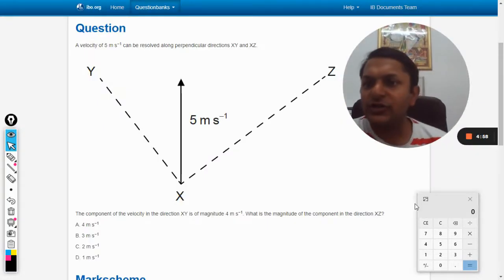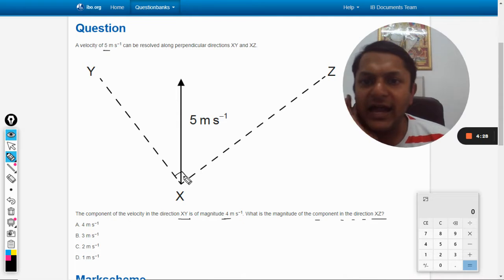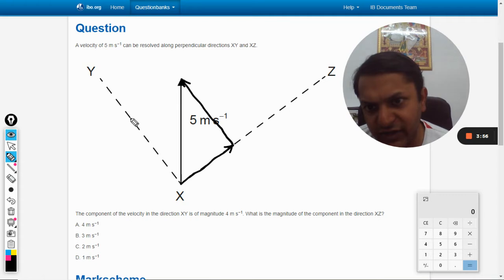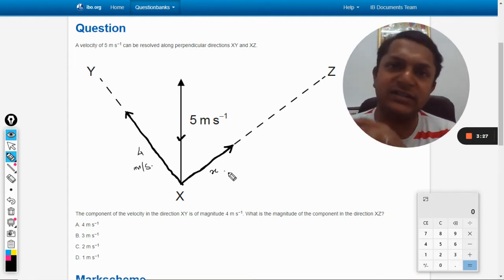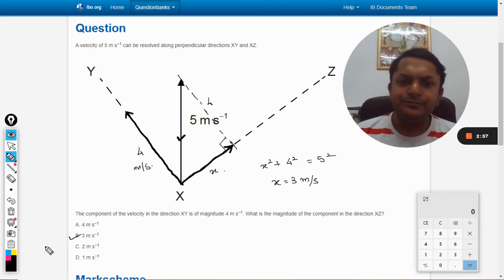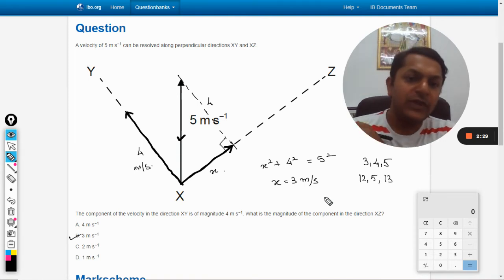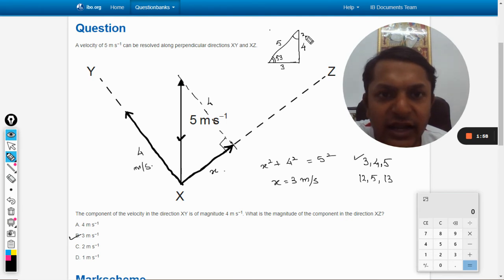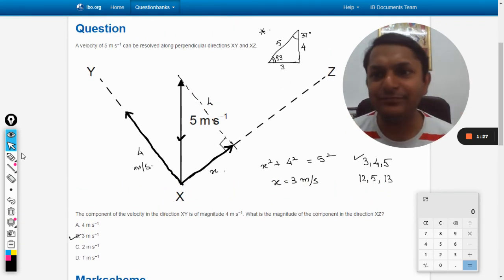A velocity of 5 m s−1 can be resolved along perpendicular directions XY and XZ. The component of the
A velocity of 5 m s−1 can be resolved along perpendicular directions XY and XZ.
The component of the velocity in the direction XY is of magnitude 4 m s−1. What is the magnitude of the component in the direction XZ?

Valid forever.!